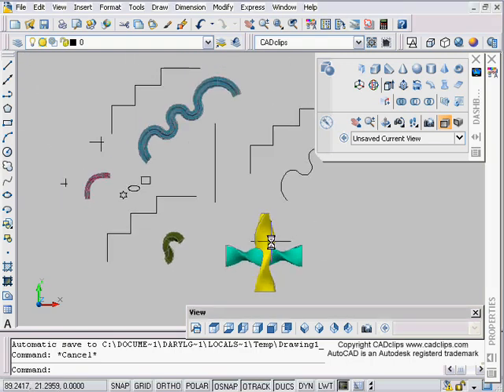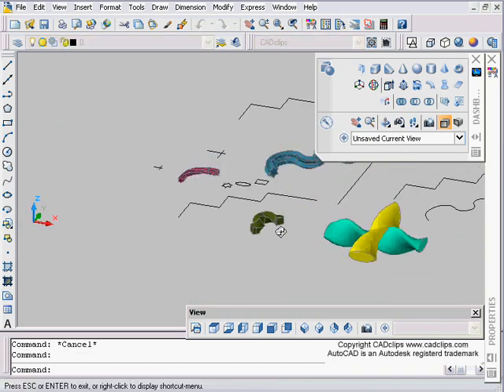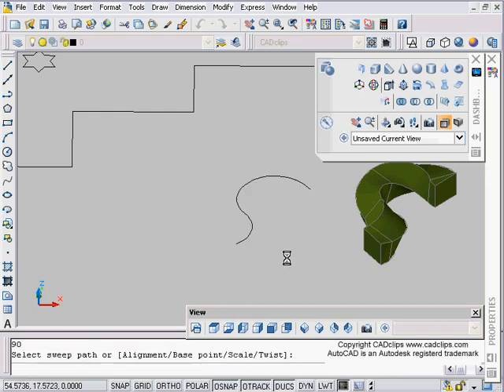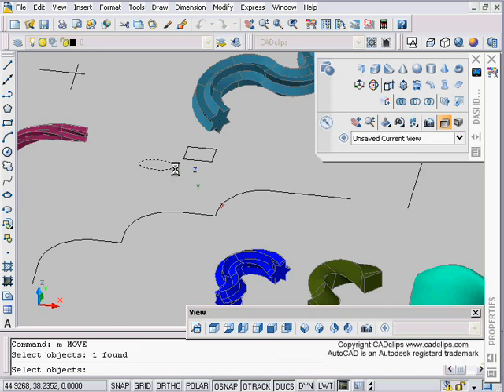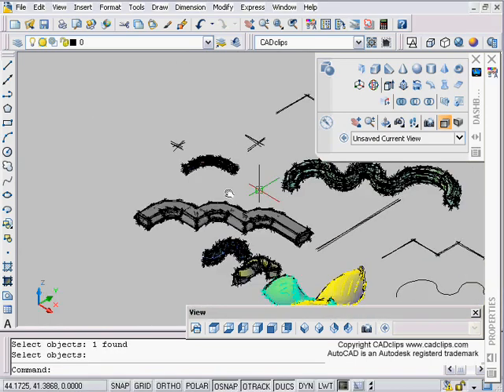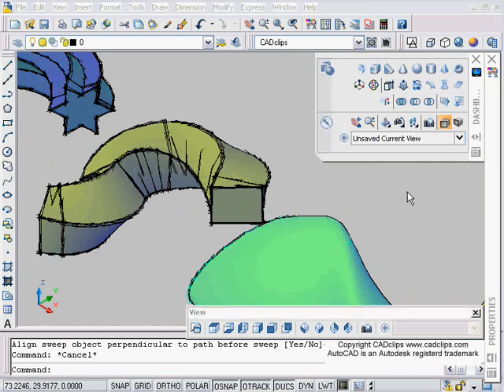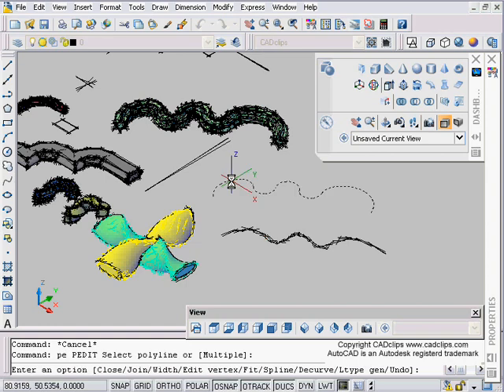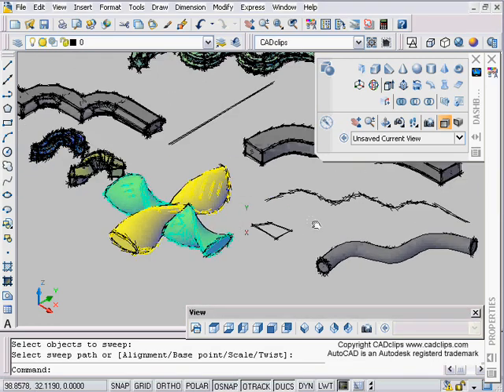ACAD2007 3D 13 SWEEP